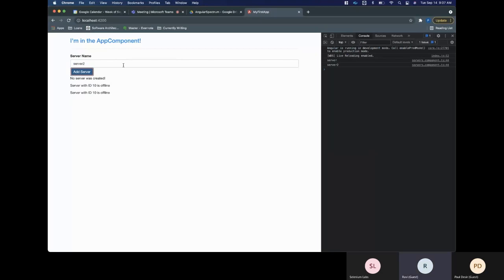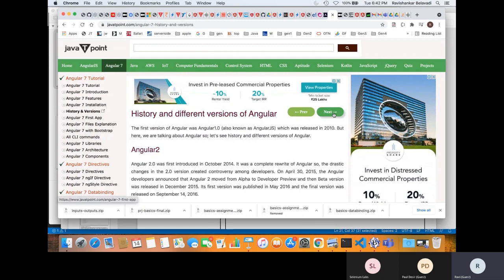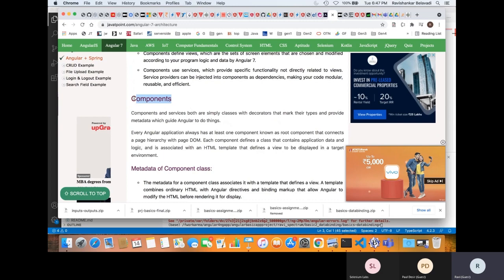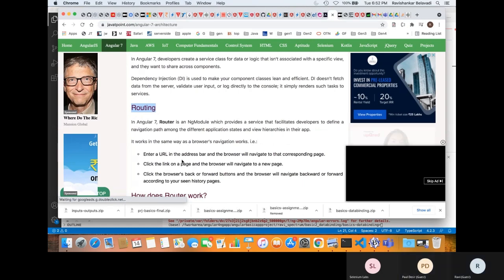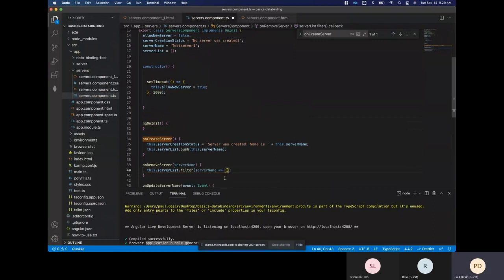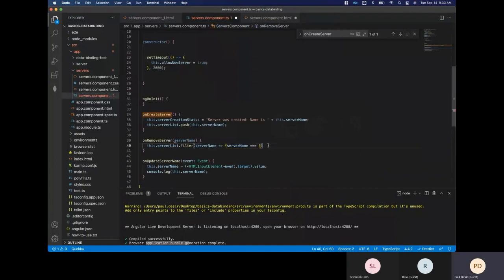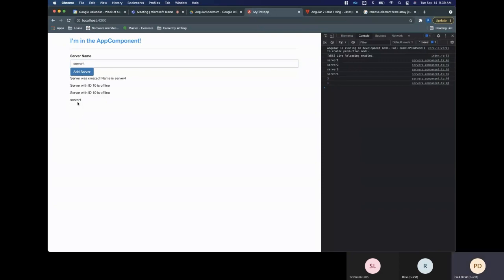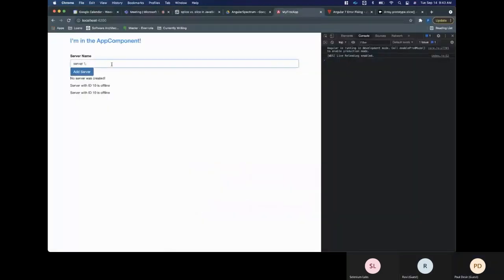Angular Course For Beginners- 17 Angular Example | TypeScript | App.module.ts | App.component.html